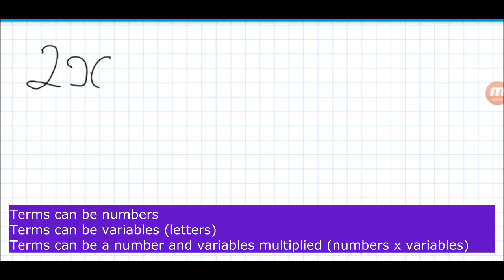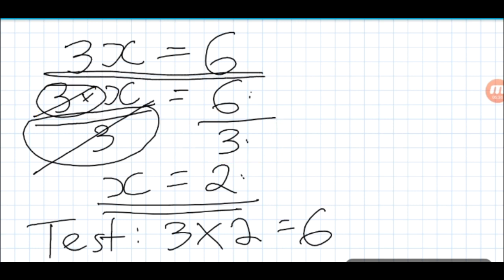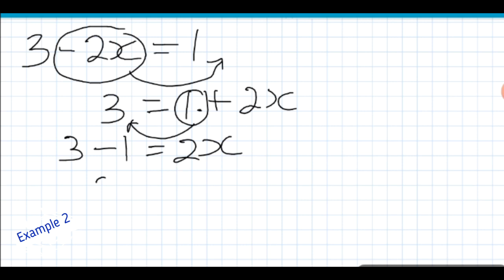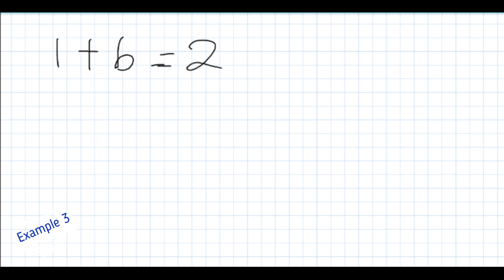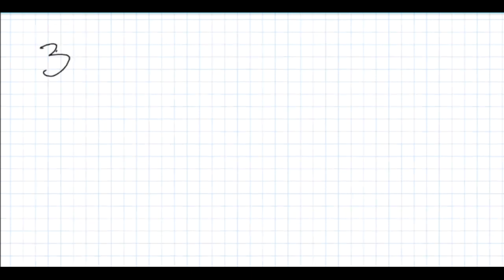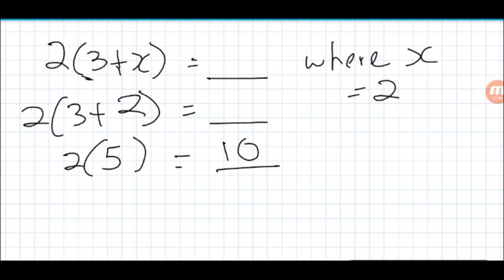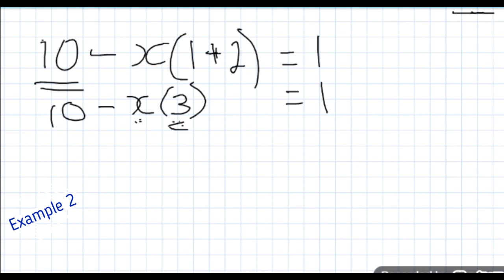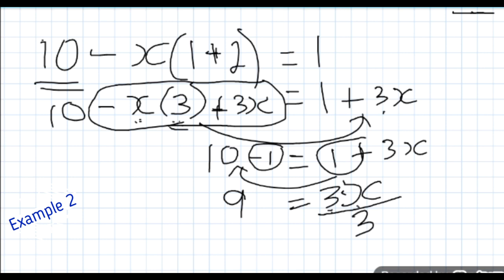Algebra for (Year 5) Kids Part 3 - Moving Terms in an Equation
This free Maths tutorial for kids video was created to help my three Class 5 (Year 5) children with algebra. I hope other home-schooling parents find it helpful.

This is the 4th in a series of 5 videos on basic algebra for Year 5. I have split Part 2 into Part 2(I) for Addition and Subtraction, and Part 2(II) for Multiplication and Division to make it easier to understand.